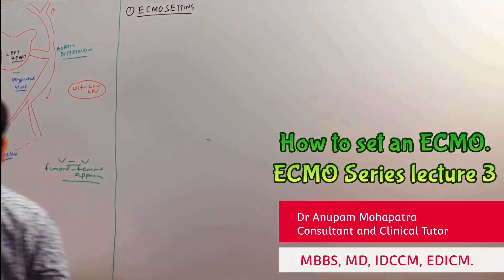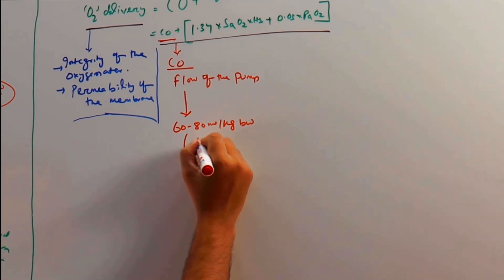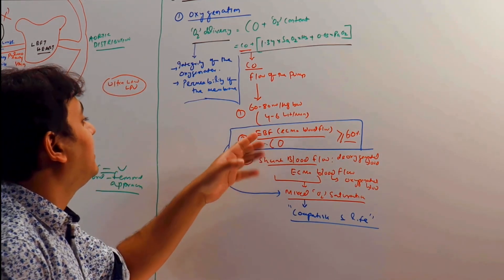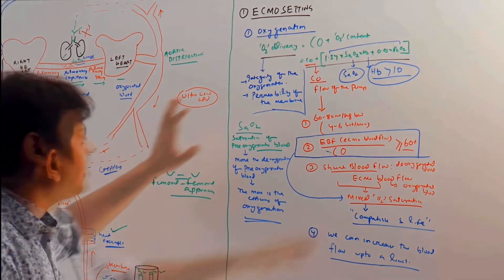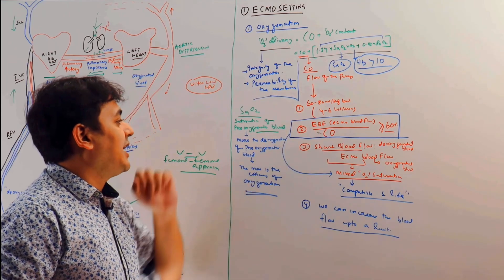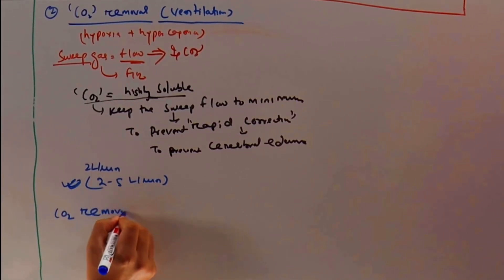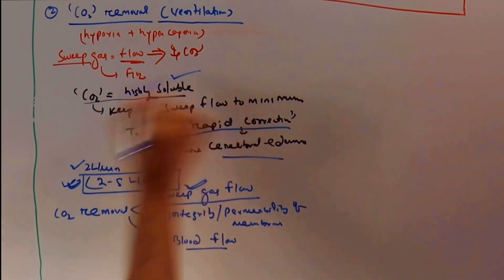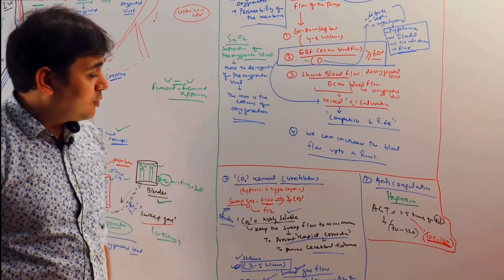ECMO settings explained | Oxygenator setting | blender(Sweep gas)setting | anticoagulation settings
Learn about, how to set ECMO blood flow, sweep gas, anticoagulation targets etc..
The rational behind each of the settings..

in this video in ecmo series, of our critical care video lectures. i have discussed how to set ecmo for the first time and how to titrate it to

patients response.

we discussed, the settings related to oxygenation, how to improve oxygenation on ecmo, what are the settings and variables.

then i discussed, settings related to sweep gas, which helps in ventilating patient on ecmo.

lastly i touched upon, anticoagulation in ECMO. how to maintain anticoagulation in ECMO. how to maintain activated clotting time (ACT)

ECMO, especially, vv ECMO, is very helpful in ards patients.

here are some other videos in this series, that may be helpful..

The Greatest Medical Invention | How ECMO works | Dr Anupam Mohapatra

From Decision to Deployment | Who gets an ECMO